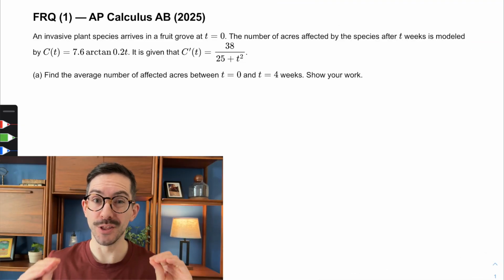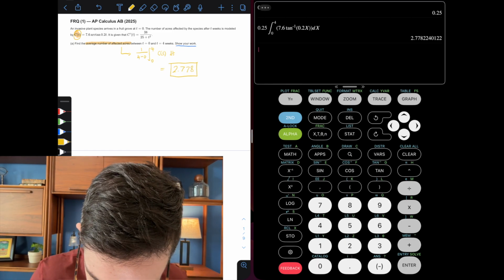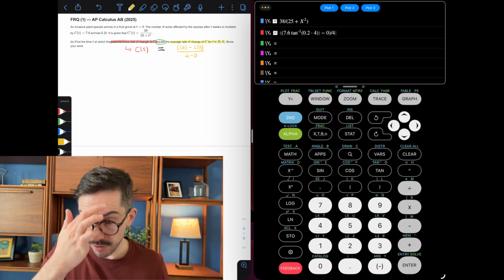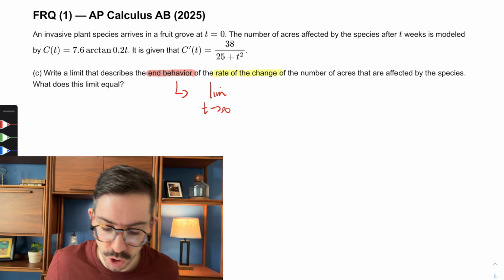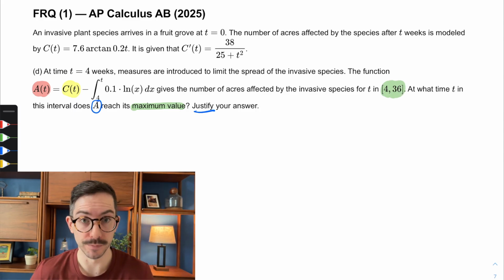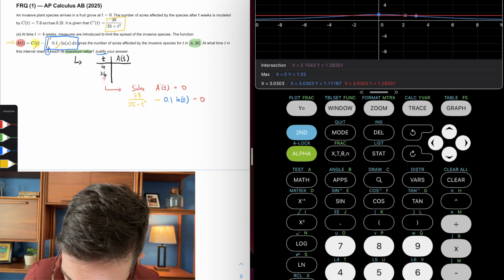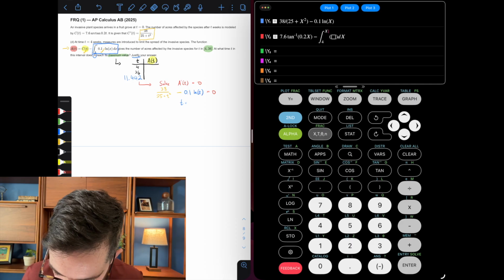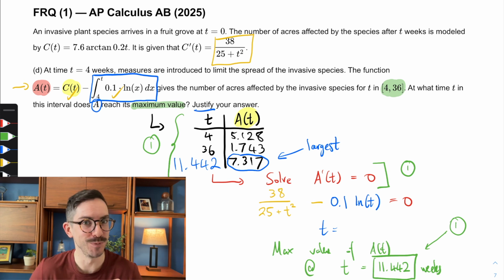AP Calculus AB FRQ #1 Explained: 2025 Exam (Calculator)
This video walks step-by-step through Free Response Question 1 from the 2025 AP Calculus AB exam (calculator-active).

We carefully interpret the context, set up each calculation, and explain the reasoning needed to earn full credit on an AP-style scoring rubric.

📘 New to calculator questions?

Topics covered include:
🎯 Using the formula for the average value of a function
🎯 Setting up an equation and solving it on your calculator
🎯 Write a limit to describe the end behavior of a function
🎯 Used the closed interval method (candidates test) to find a maximum value

0:00 Problem overview
0:16 Part (a): Find the average value of a function
3:35 Part (b): Solve an equation on your calculator
8:06 Part (c): Write and evaluate a limit for end behavior
10:34 Part (d): Find a function's maximum value on a closed interval
20:36: What to do next